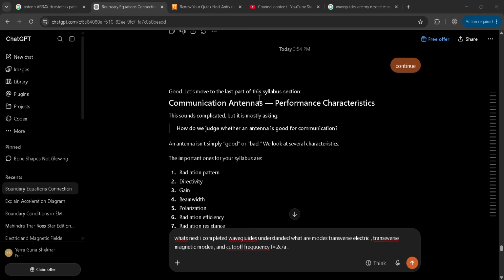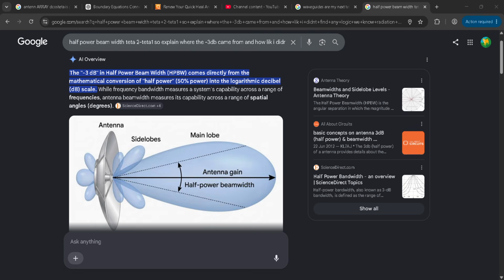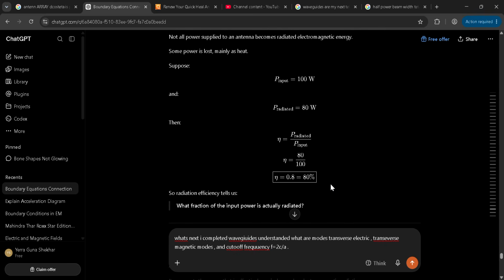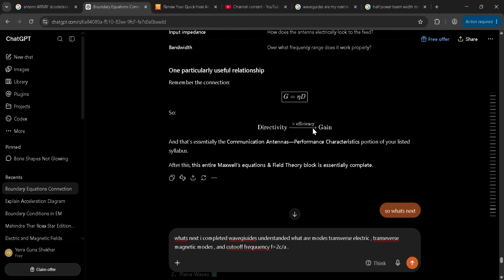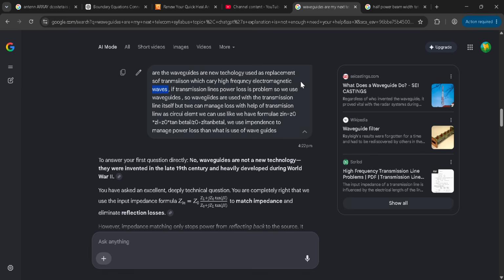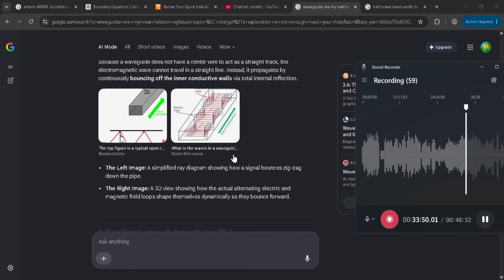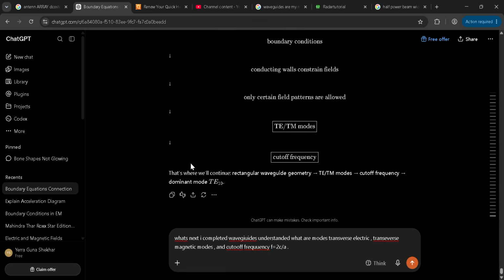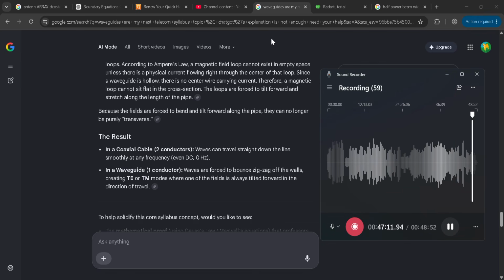charectristics of antenna and waveguides